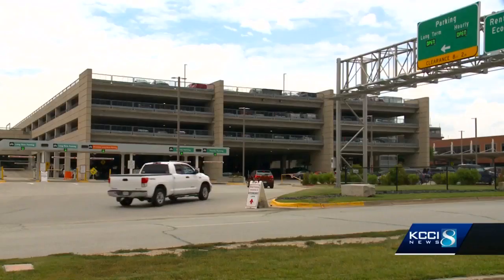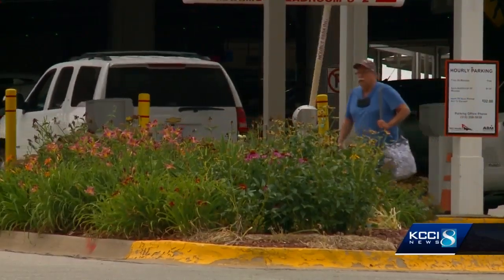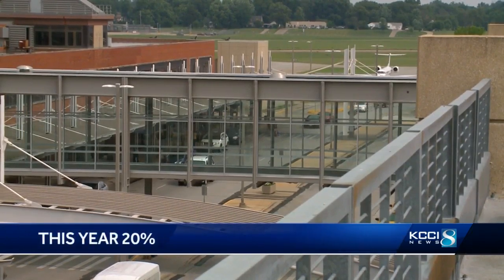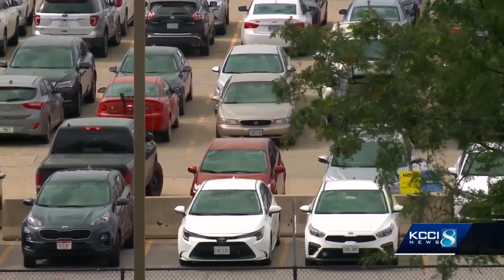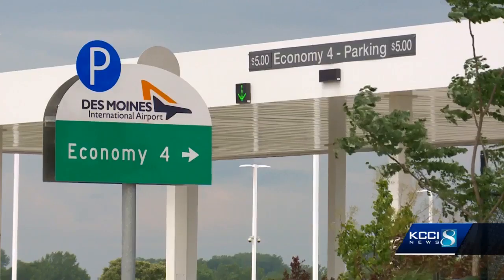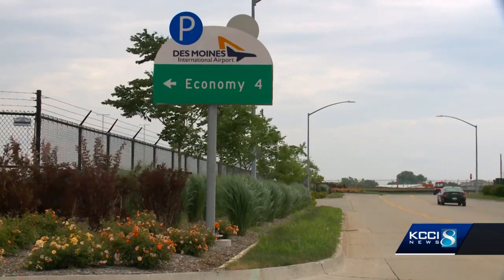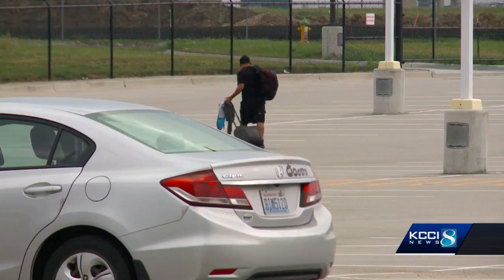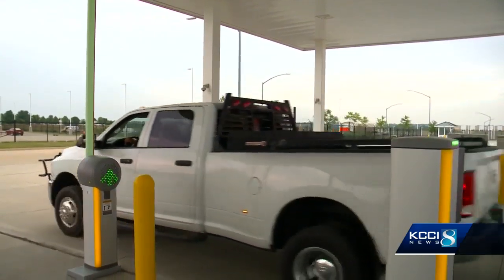1,000 new parking spaces planned for Des Moines International Airport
The airport will create additional parking spots at Economy Lot 4, just south of the airport’s main terminal.